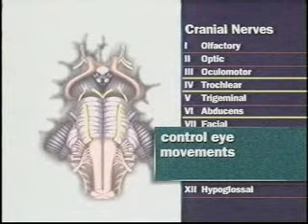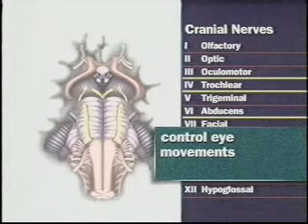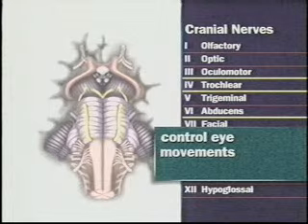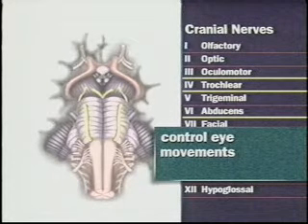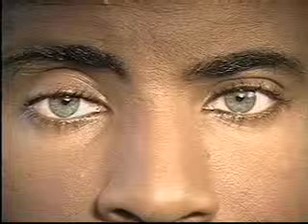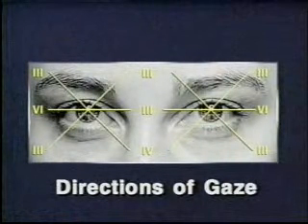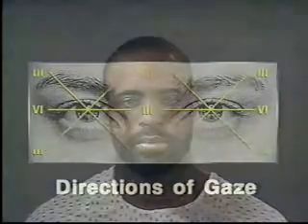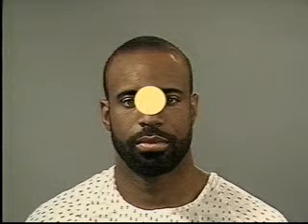Caranial nerves testing 4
Caranial nerves testing